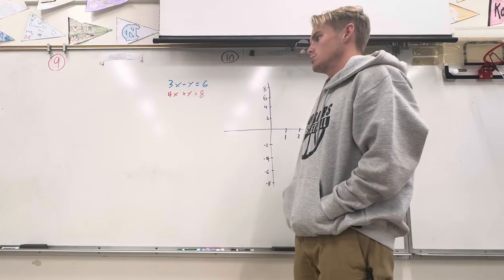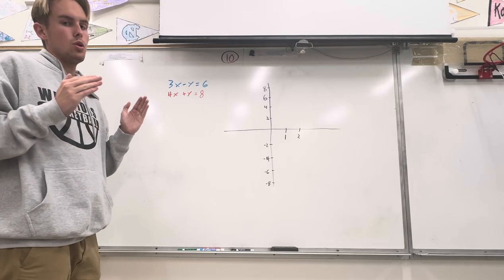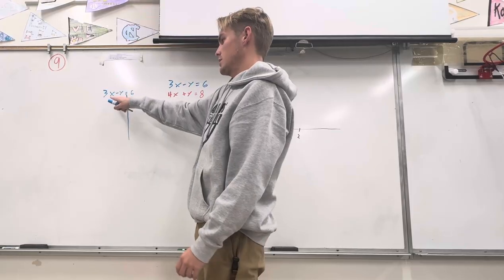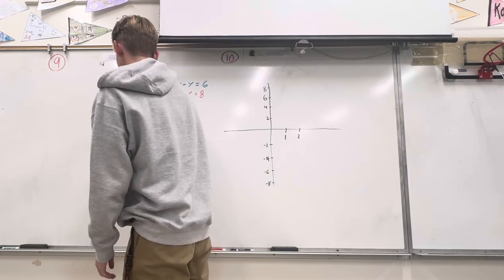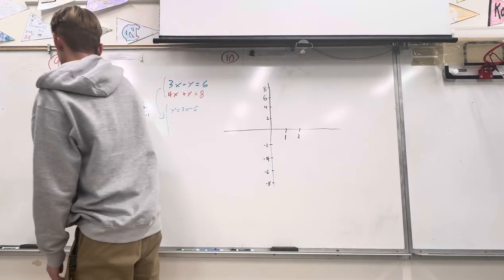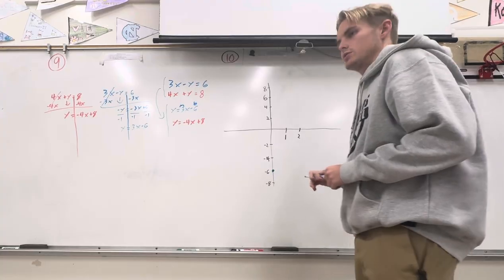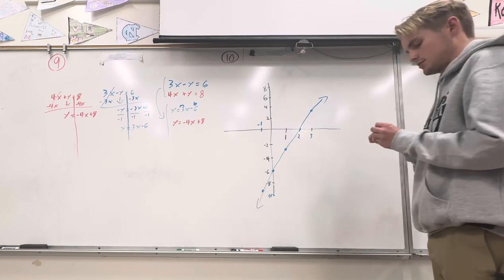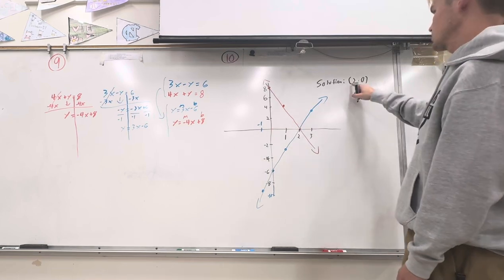A1.1 Solving systems of equations by graphing (One solution)